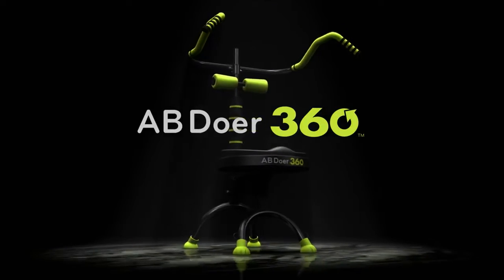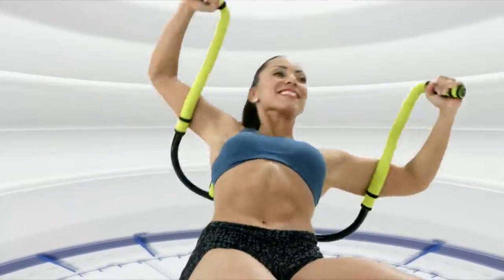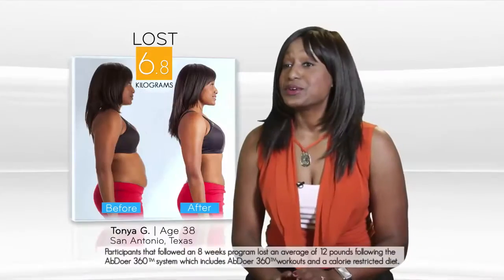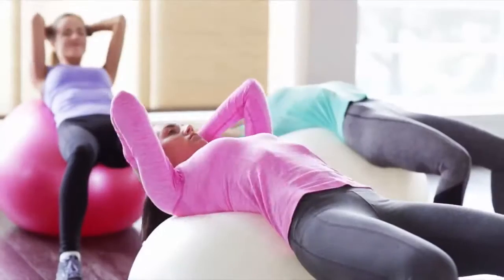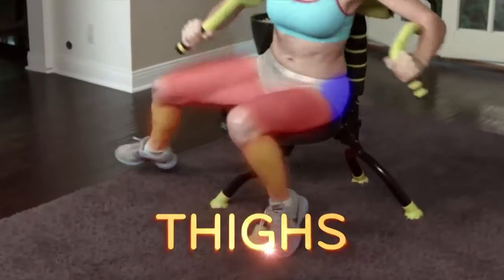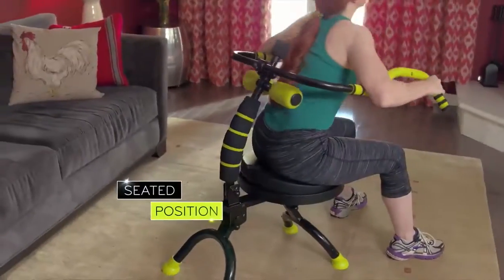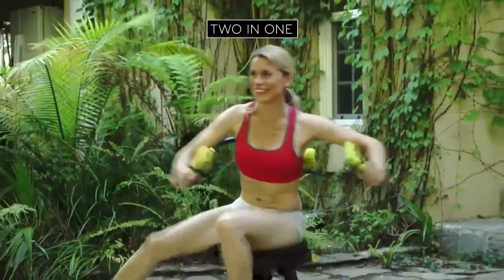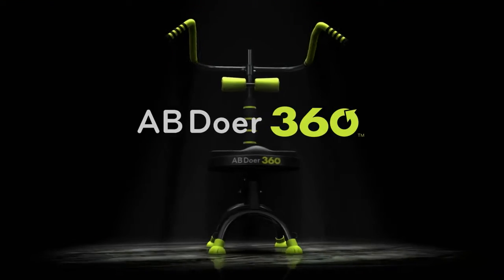AB Doer 360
After Two Decades Of Fitness Success, The Ab Doer 360 Is Now Re-Engineered To Be More Effective Than Ever!